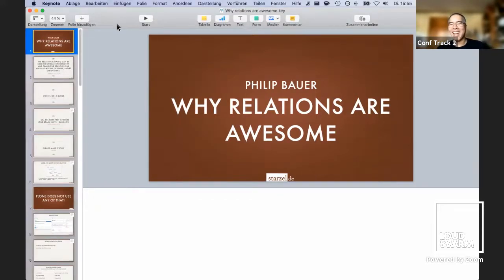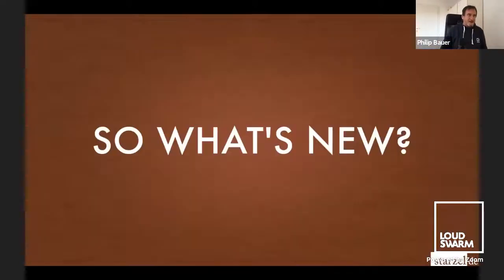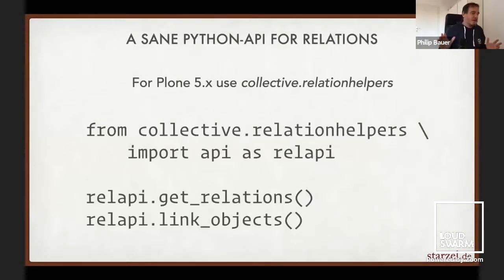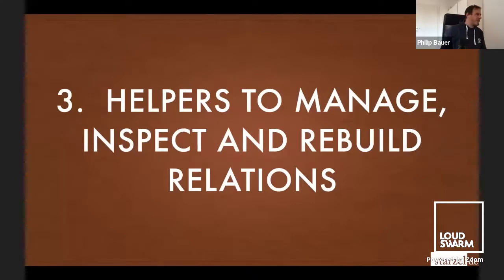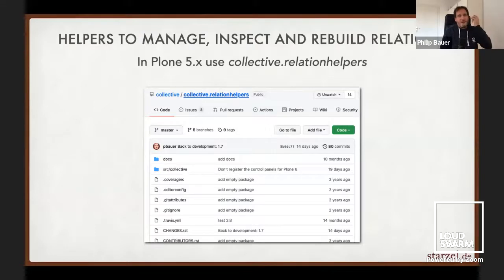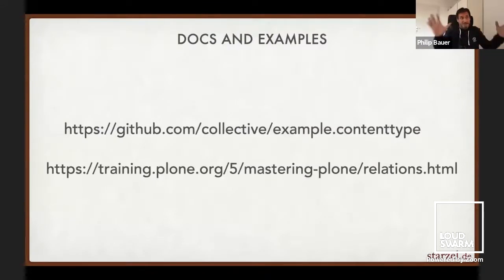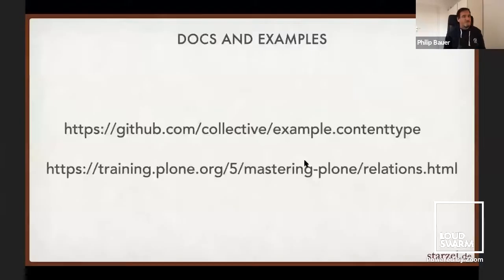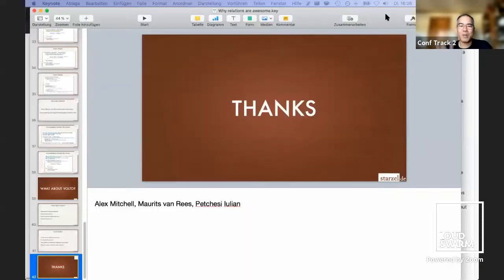Why Relations are Awesome - Philip Bauer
In the last couple of month working with relations in Plone got a lot easier. In this talk I will present these improvements and show you can use relations to create a data-model that uses relations without shooting yourself in the foot.